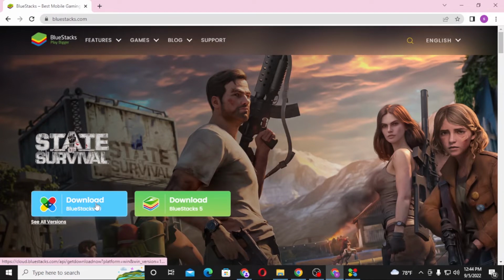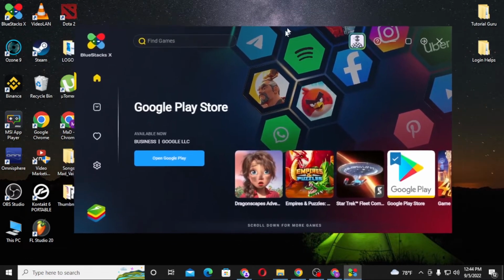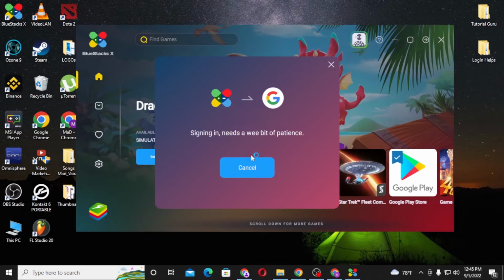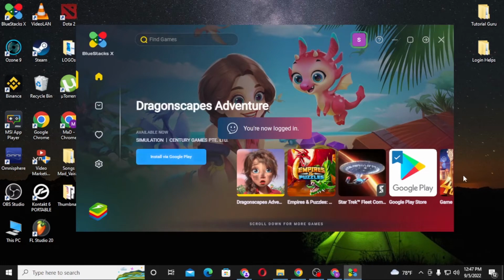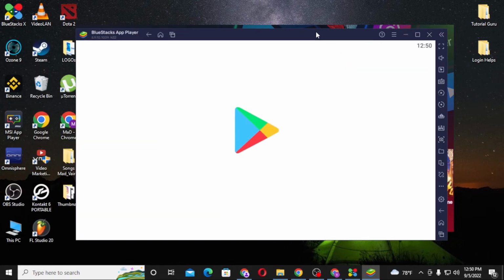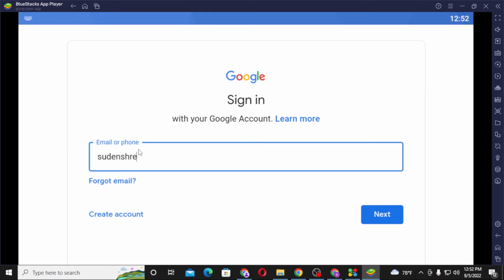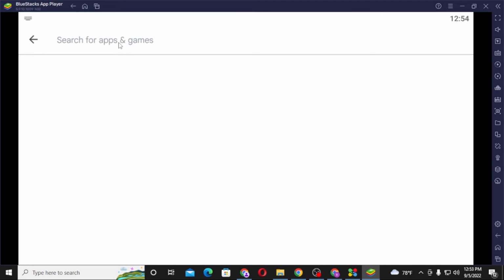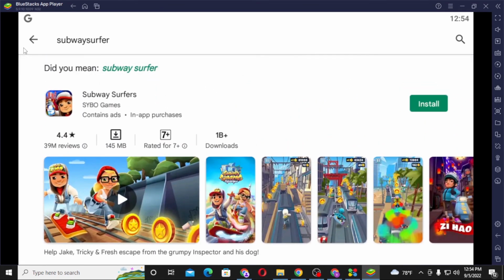Install Android App on PC from Google Playstore On Pc using Bluestacks | Android Apps on Laptop